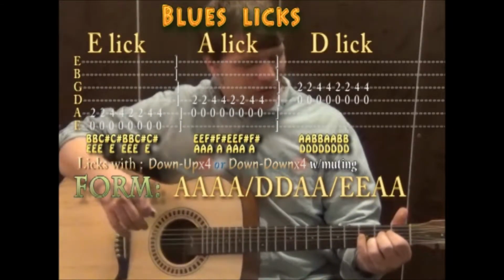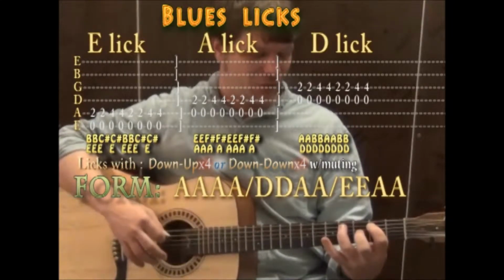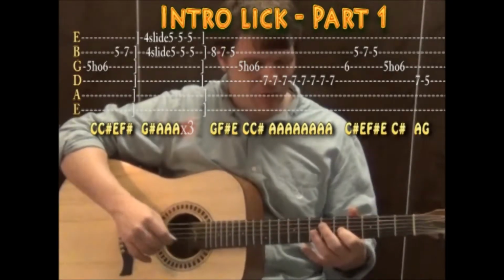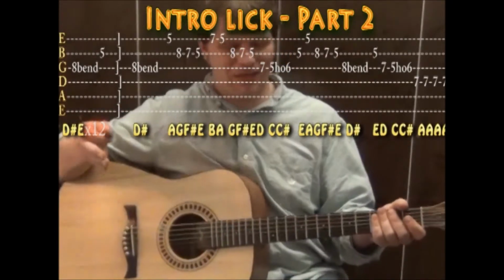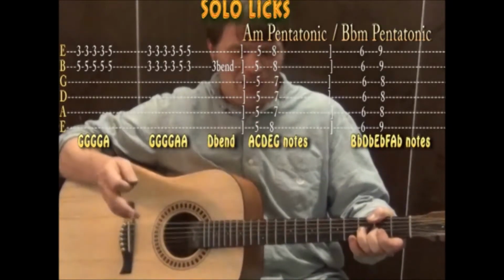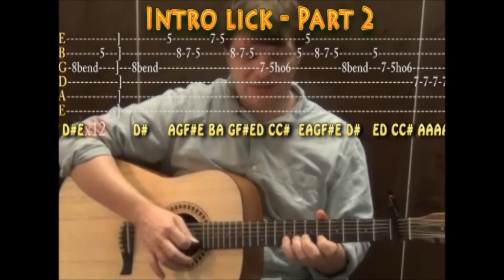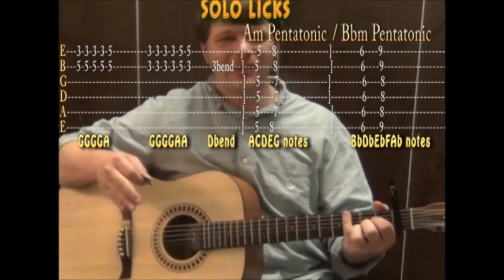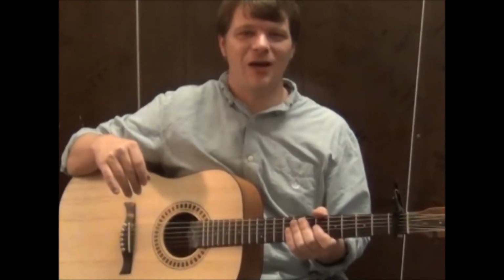Johnny B Goode (Chuck Berry) Easy Guitar Lesson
Capo 1st Fret - Easy Guitar Lesson on how to play Johnny B Goode ELVIS GUITAR LESSONS

PIANO LESSONS SCHOOL DAYS CHART MAYBELLINE CHART